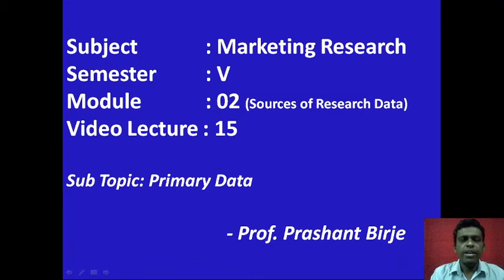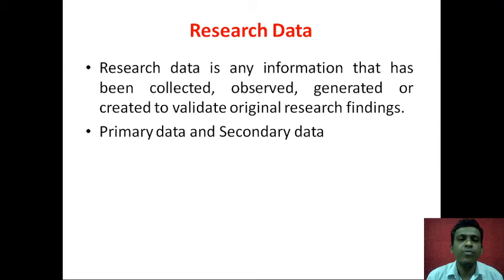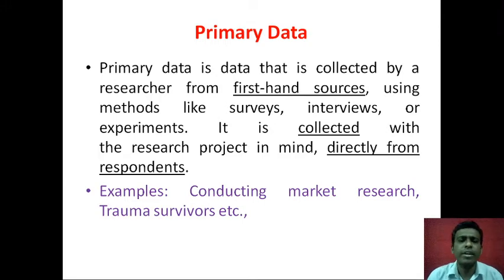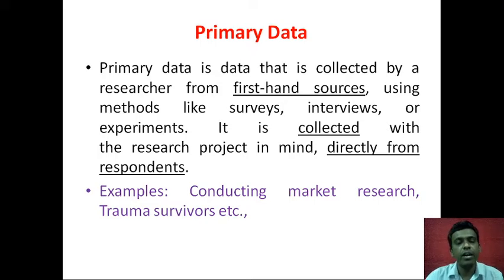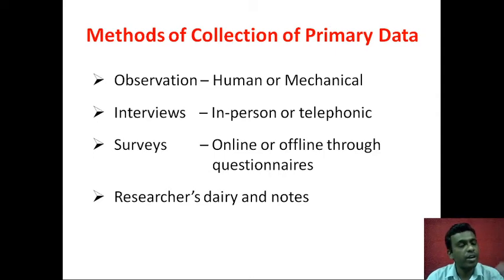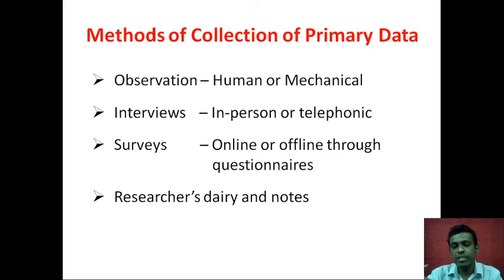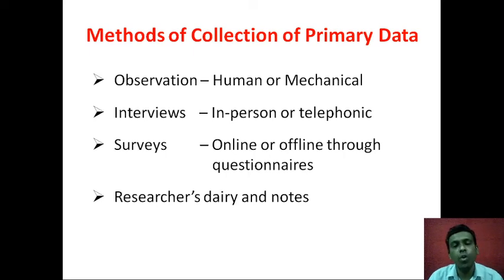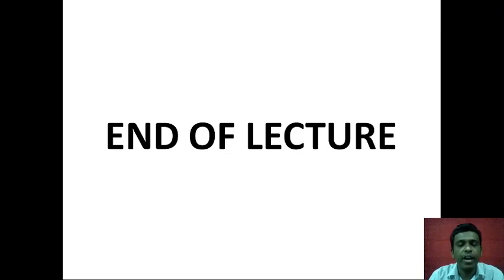5th Semester Subject: Marketing Research Module-2 Video No-15